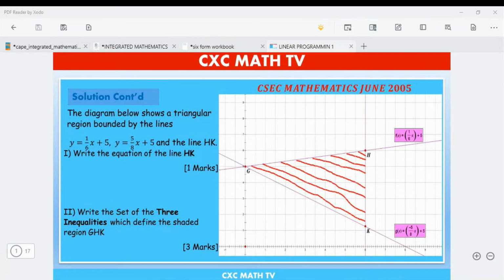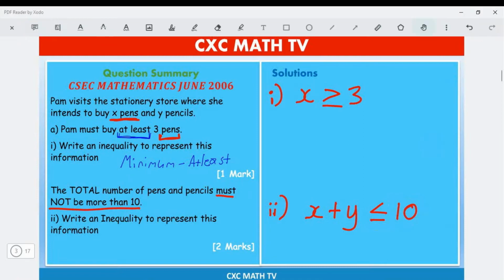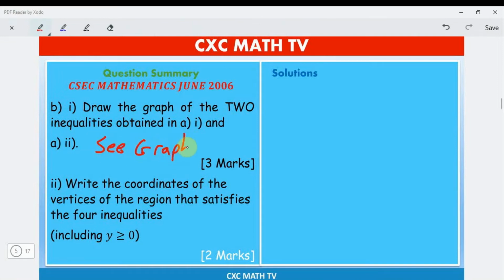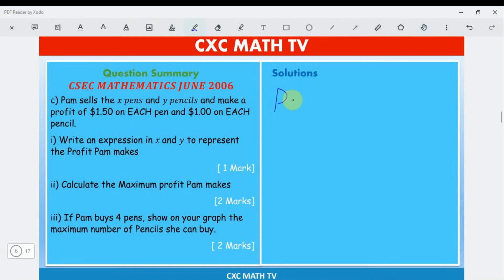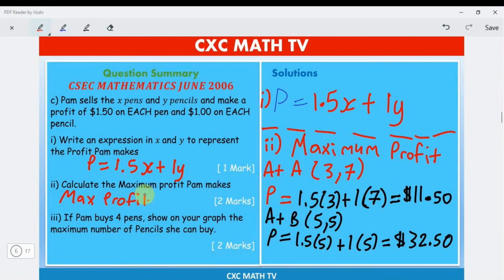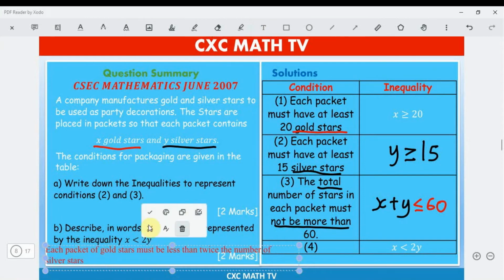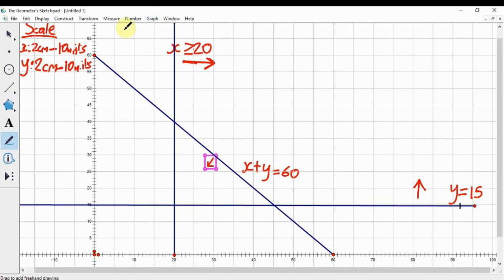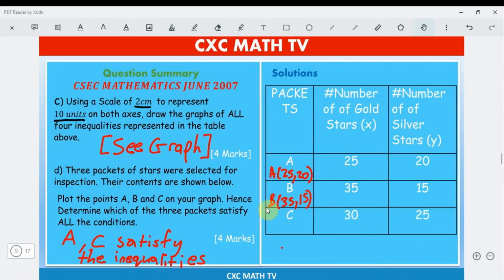LINEAR PROGRAMMING USING CSEC PAST PAPER QUESTIONS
A Work through of Linear Programming Questions Using CSEC PAST PAPER QUESTIONS